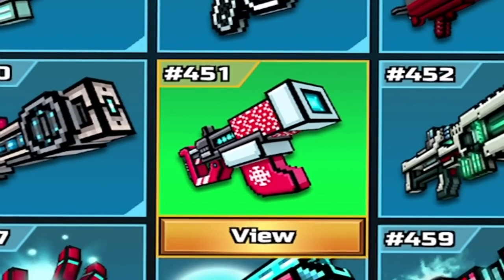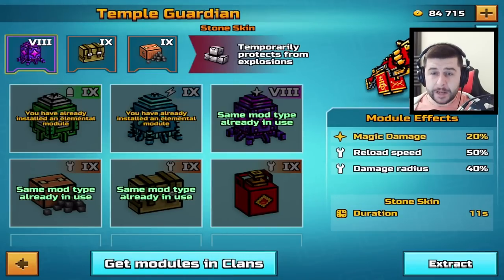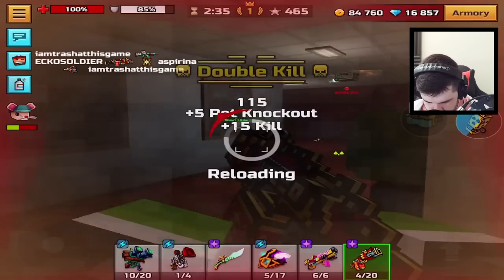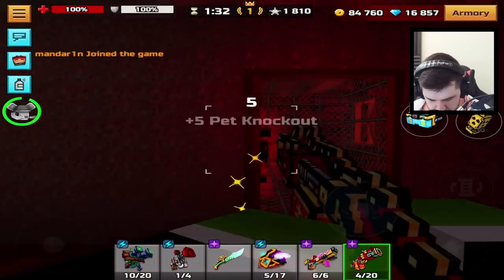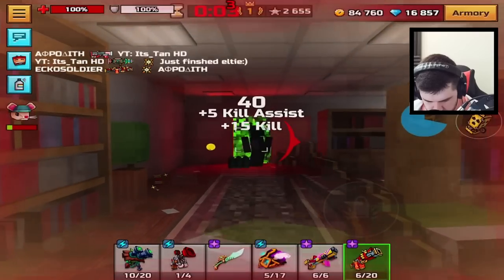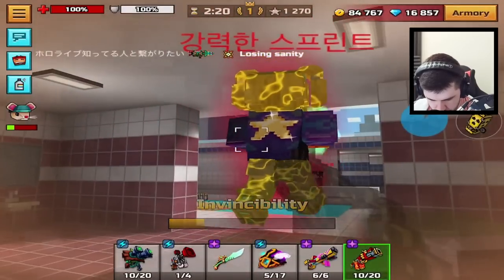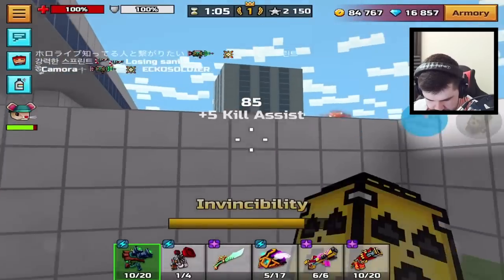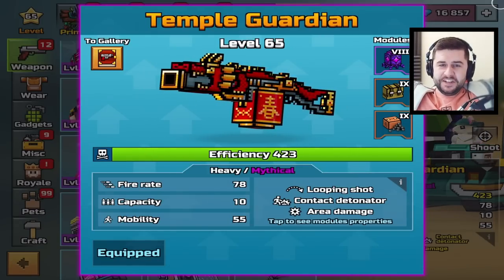THIS HEAVY WEAPON IS RUINING THE GAME RIGHT NOW!...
The Temple Guardian in Pixel Gun 3D just like the Sock Bomber is ruining maps like Classic Pool and Silent School due to it being spammed.

00:00 intro/fun facts
00:50 upgrading again...
1:31 how broken LOL!
5:15 40+ kills wow!